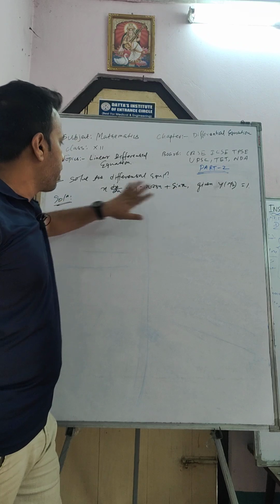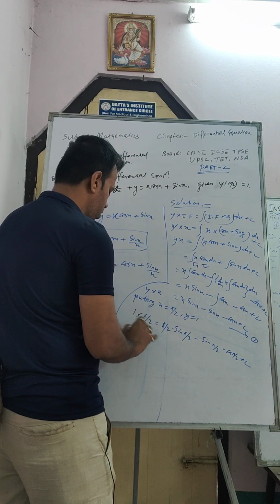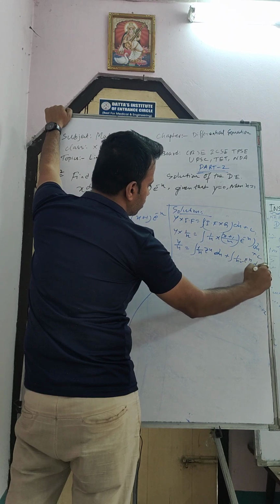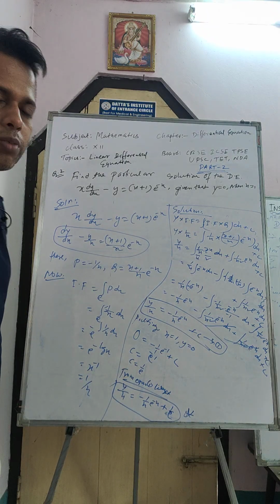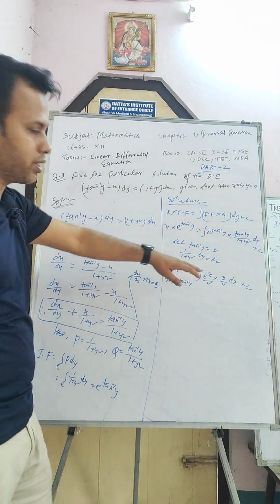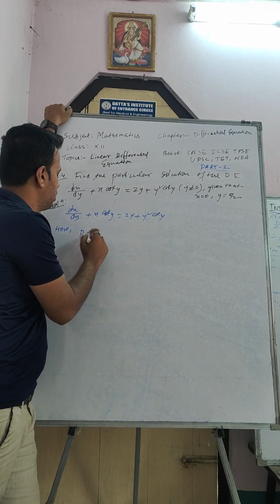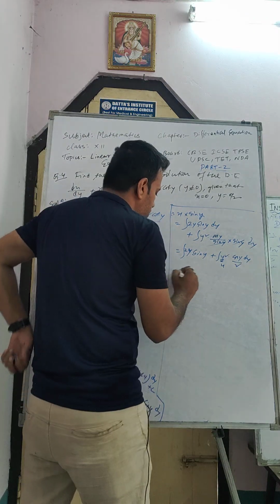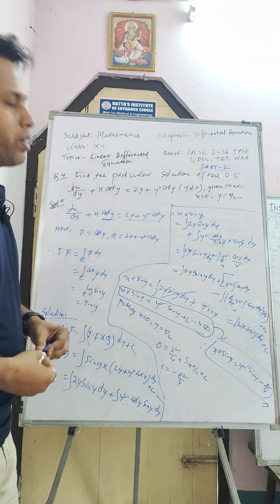Mathematics I Linear Differential Equations I Class 12 I Part -02 I CBSE ICSE WBSE NDA UPSC